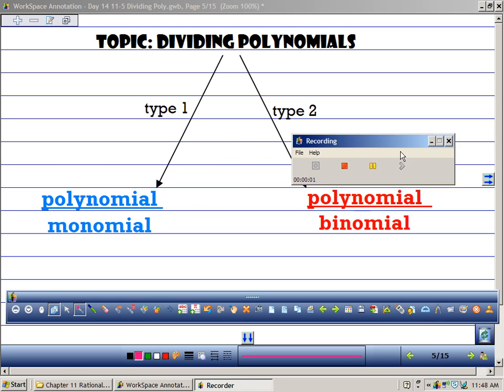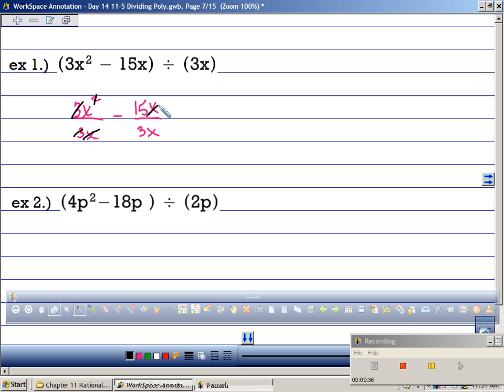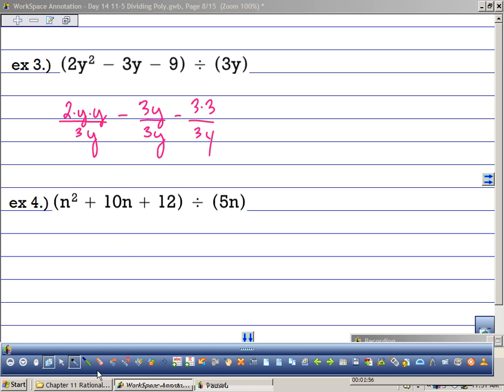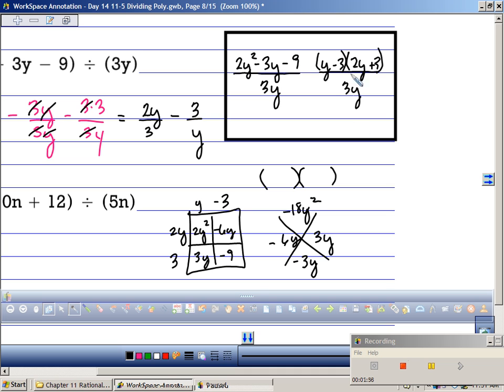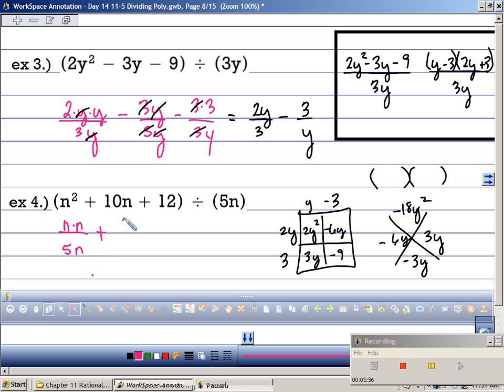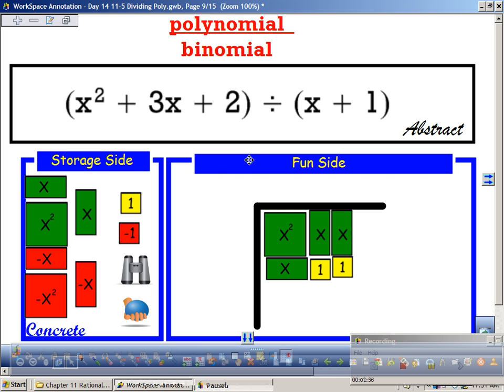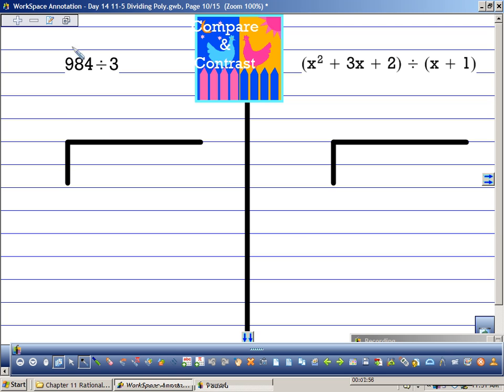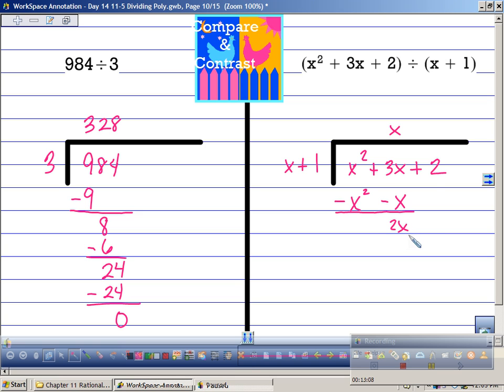Dividing Polynomials Day2